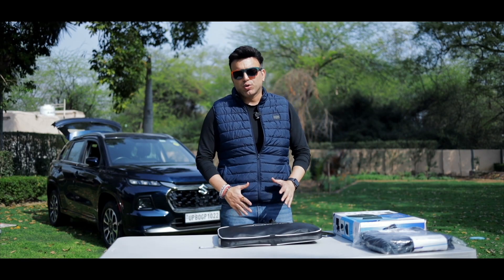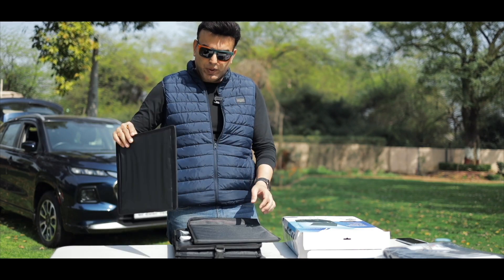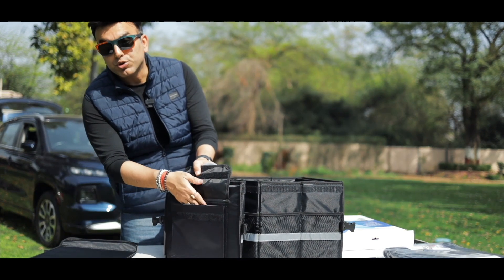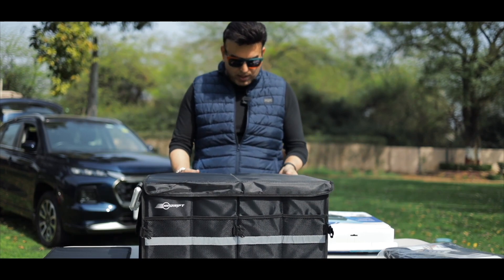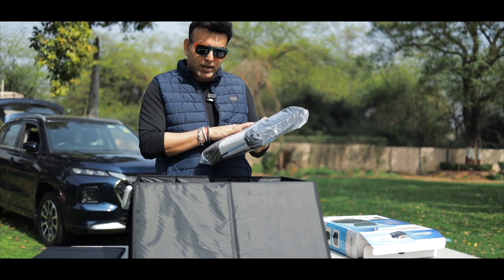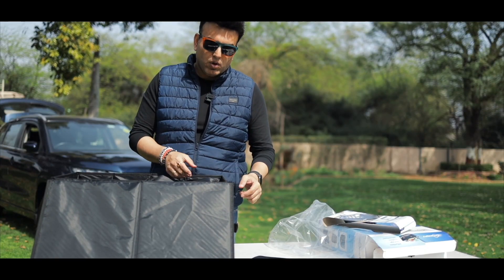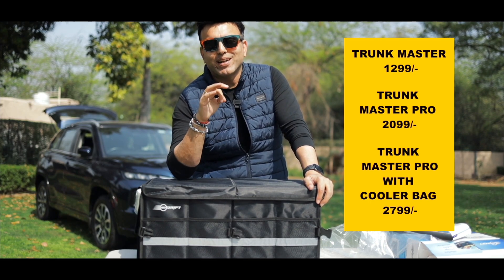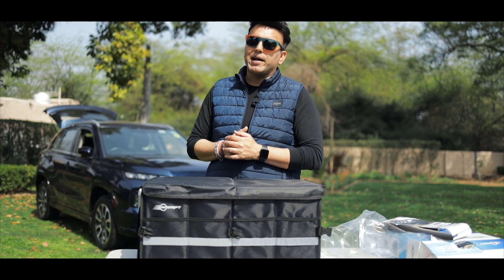Neodrift Trunk Organizer | The Sleek Solution to End Your Car's Chaos! 🚗👜📦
Introducing the Neodrift Trunk Organizer – the ultimate accessory for achieving a clutter-free vehicle interior! 🚗🧳🎒

No matter where you're headed, the Neodrift Trunk Organizer ensures that all your belongings are neatly arranged and easily accessible. Tailored for the modern traveler, our trunk organizer is the ideal mate for busy families, outdoor enthusiasts, or anyone in need of maximizing their car's trunk space.

Key Advantages:
🌟 Spatial Optimization: Crafted to perfection, the Neodrift Trunk Organizer utilizes your vehicle's trunk capacity efficiently. Its versatile compartments accommodate everything from groceries to gear, keeping them in place during transit.

🛡️ Robust Build: Constructed from premium, durable materials, this organizer is ready to withstand the wear and tear of your daily journeys, maintaining its shape and purposeful utility over time.

🔧 Hassle-Free Setup: We've designed the Neodrift Trunk Organizer with user-friendliness in mind. It features an adaptable design that installs in moments, fitting snugly into any trunk space.

🎨 Sophisticated Style: Function meets form with our trunk organizer, adding a dash of elegance to your car's appearance. The chic design and superior craftsmanship complement your vehicle's aesthetic, making organization look good.

Wave farewell to disorganized and messy trunk spaces. The Neodrift Trunk Organizer is here to revolutionize your driving experience, making every outing a model of efficiency and neatness.

Experience the Neodrift impact! Check out our selection of trunk organizers and find the definitive answer to your vehicle's organizing challenges. Bestow upon your car the dual benefits of form and functionality with Neodrift.

🛍️ Is a spotless trunk on your mind?